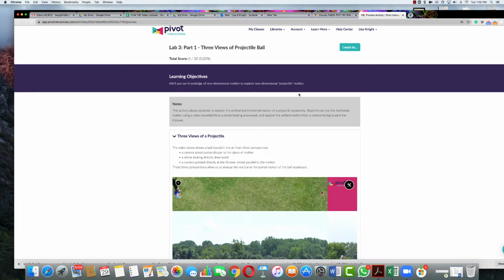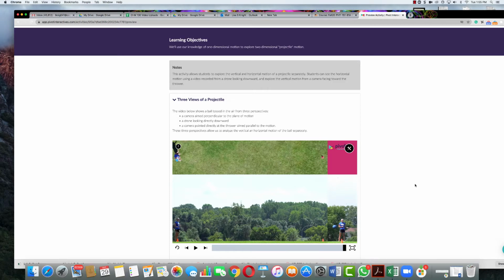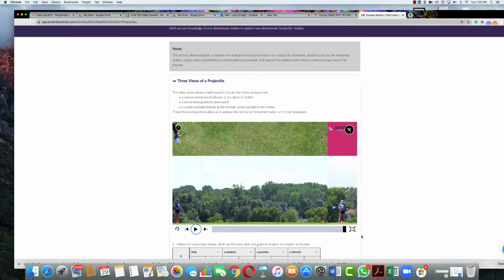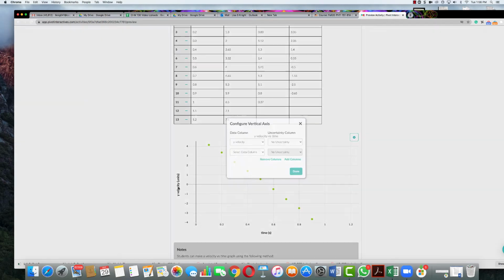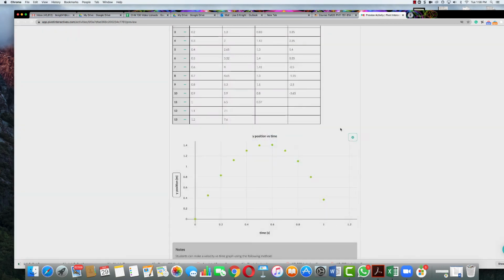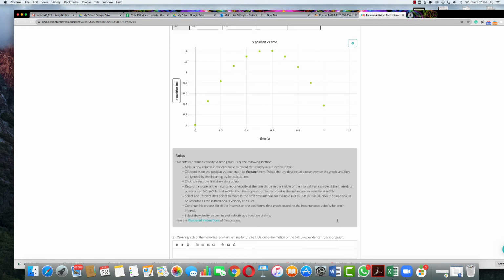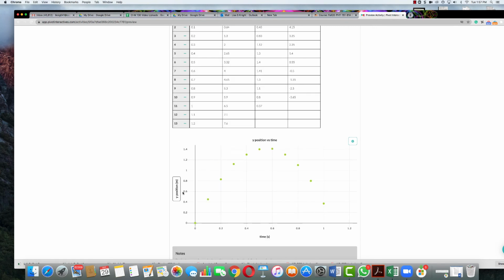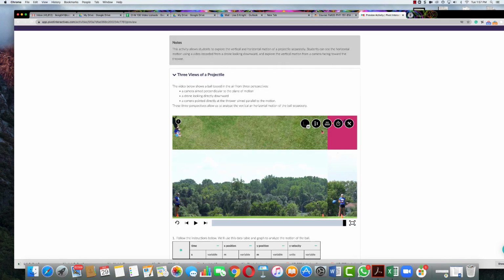Lab 3 - Part 1 Introduction PHY 151